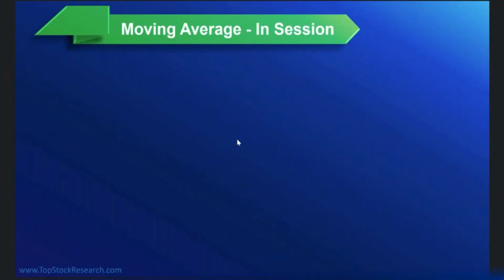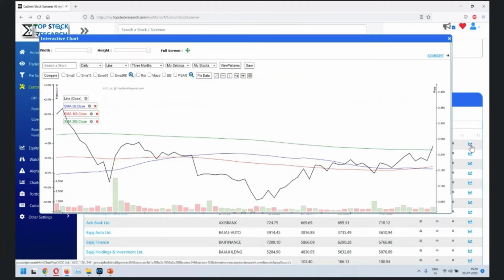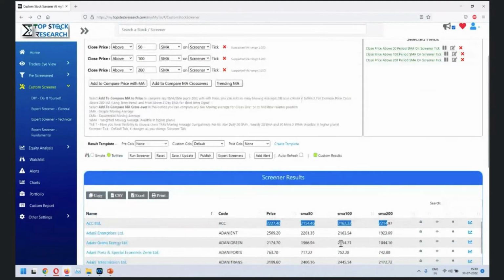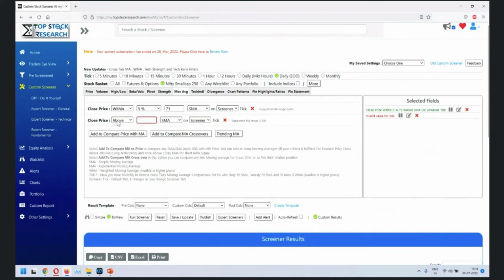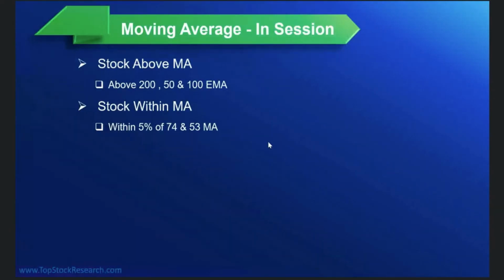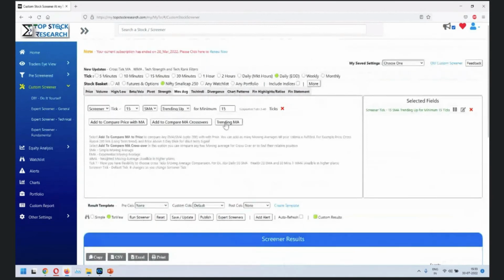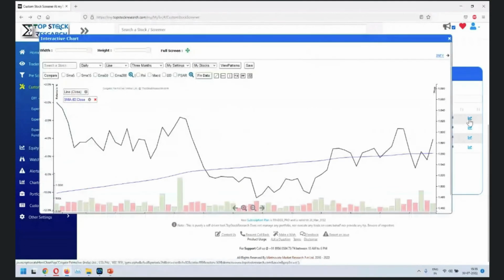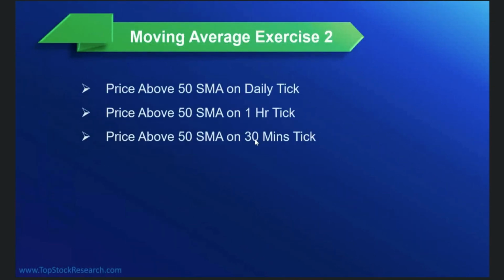Custom Screener (DIY) Overview Part 5 | Moving Average Strategy Screeners.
TopStockResearch Custom Screener Overview Live Session Part 5 - Moving Average Strategy Screeners. This live session was held on July 30, 2022. We discussed our one of premium feature and its details in this discussion. Due to the size of the video being large, we have divided it into distinct sessions for each topic, allowing viewers to choose whether to watch the entire video or just certain topics they’re interested in. To get better understanding of the product please watch TopStockResearch Overview

In this part, we cover how to build strategies using moving averages. Here we show how to build simple to complex strategies using moving averages such as stocks trading above 200, 50 and 100 MA, stocks trading within 5 % of 74 and 53 MA, 15 SMA and 50 SMA trending up for a minimum of 15 days, Price MA bullish crossover and price cross above Weighted Moving Average (WMA), 50 Exponential Moving Averages (EMA) cross above 200 EMA. By watching this video, you can also build your own moving averages strategies by adding different technical fields such as technical indicators, chart patterns, Divergence, etc.